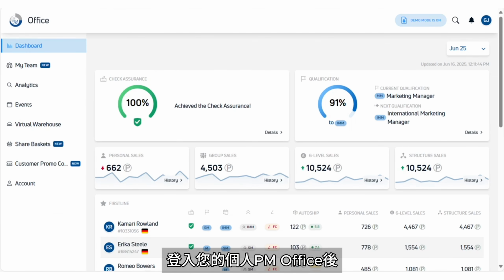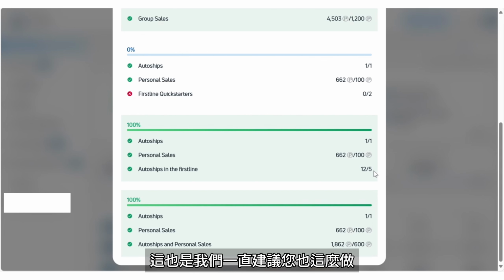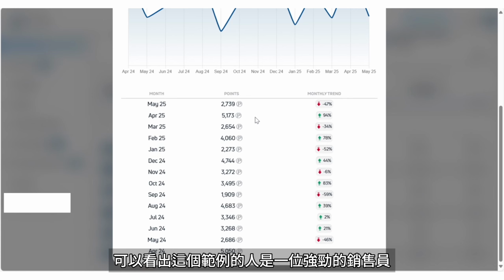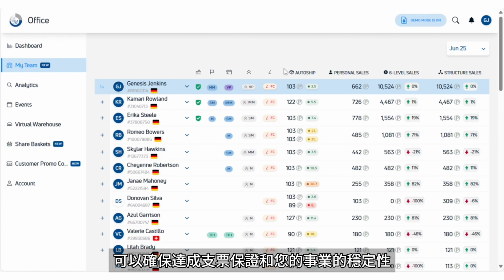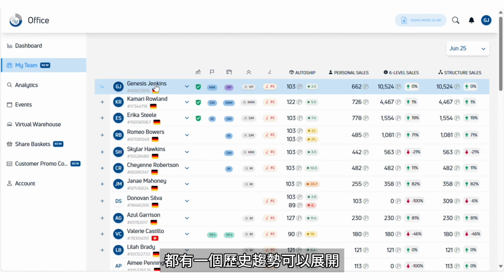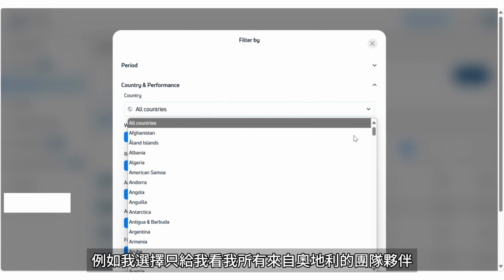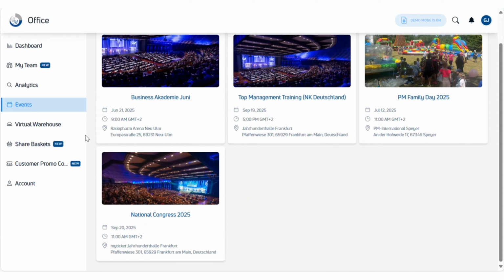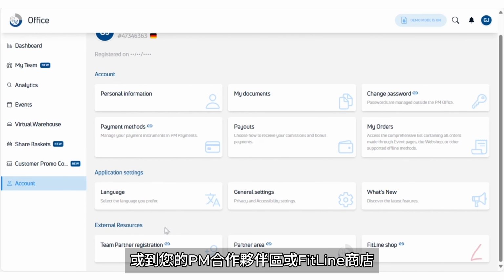2025｜ 全新PM Office教程